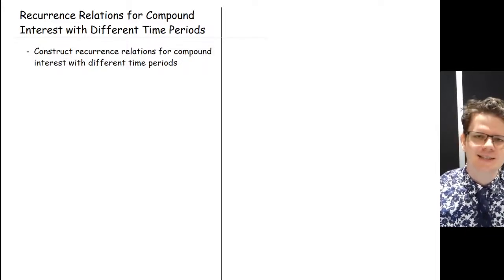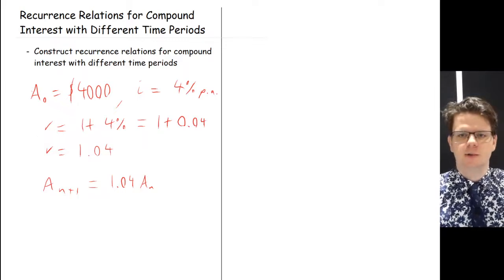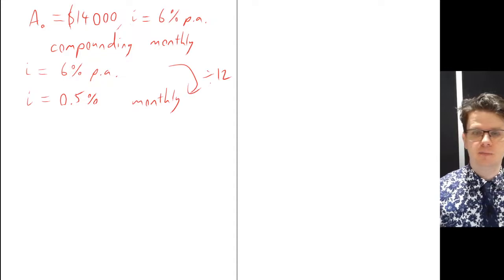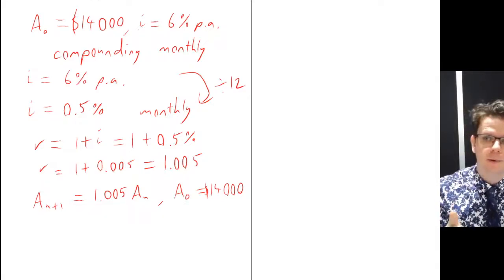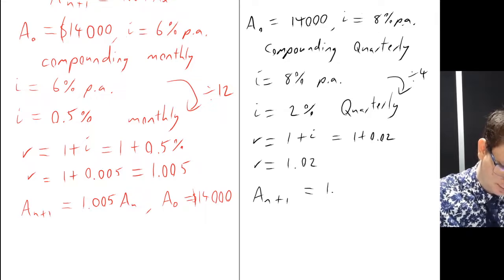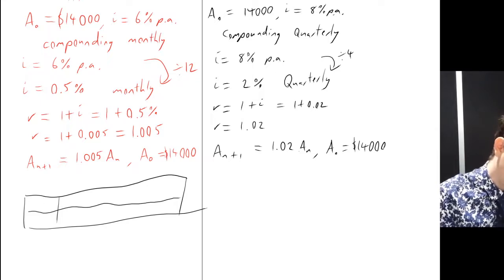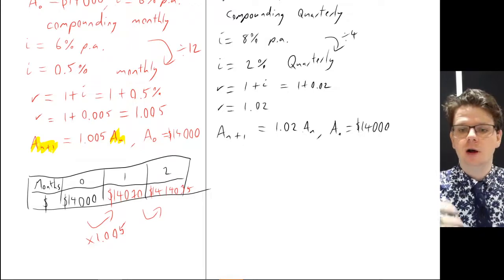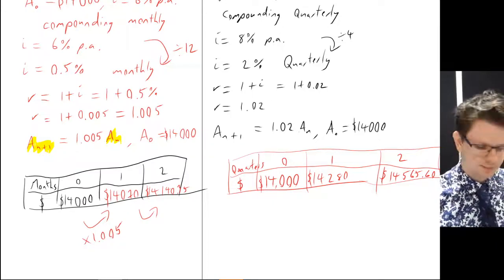Recurrence Relations for Compound Interest with Different Time Period| General Maths Unit 4: Topic 1